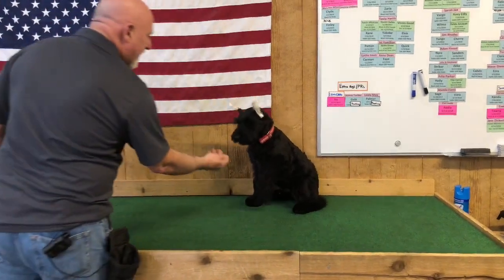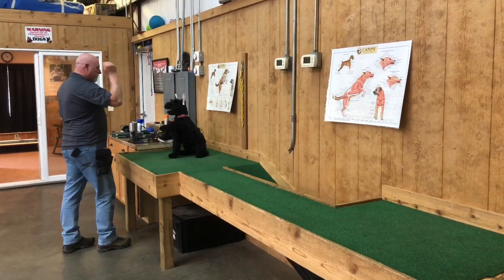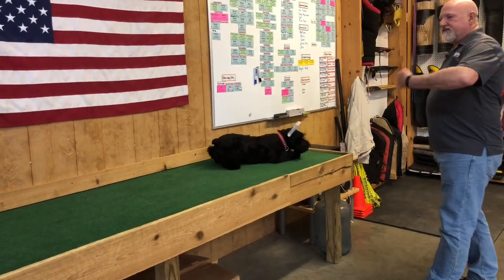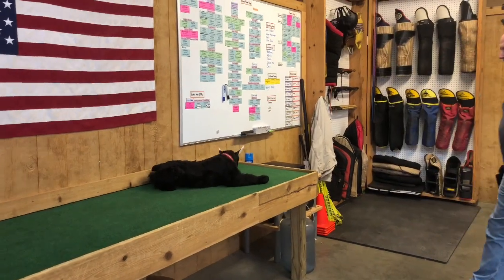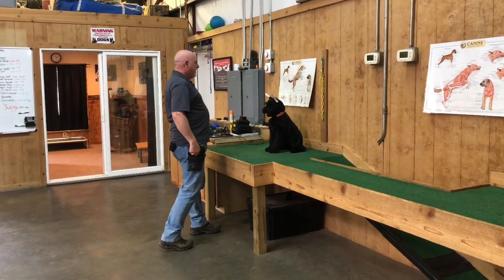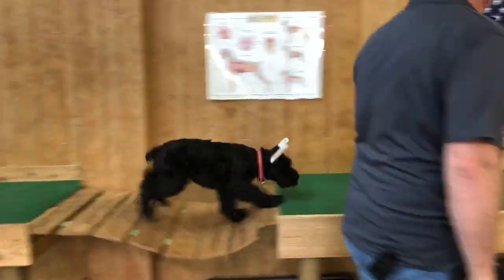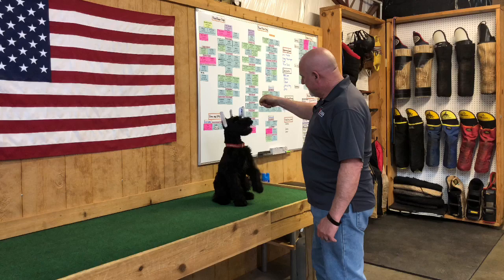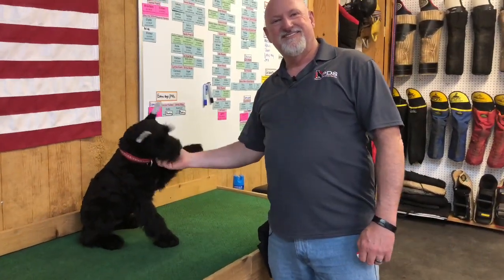PDS Sells Giant Schnauzers W/Customized Training "Clyde" 16 Wks Early Training